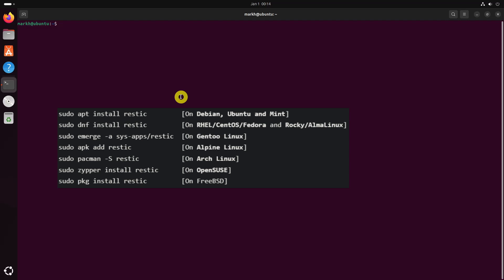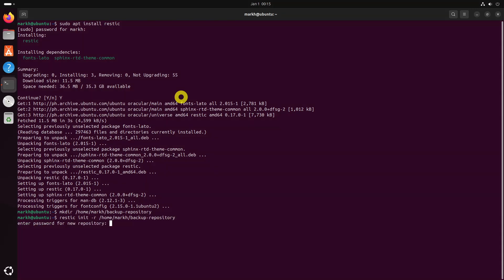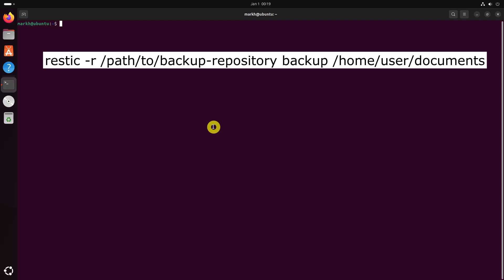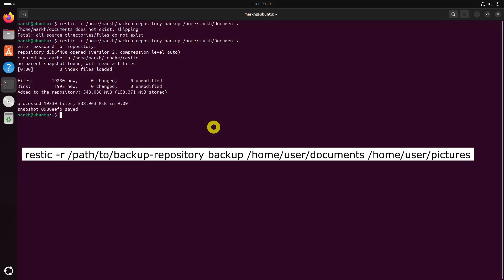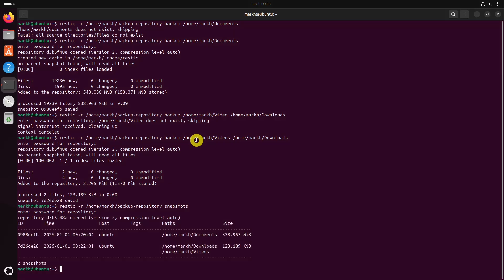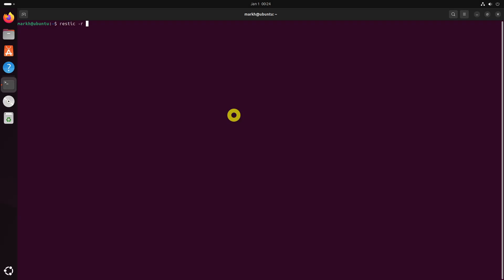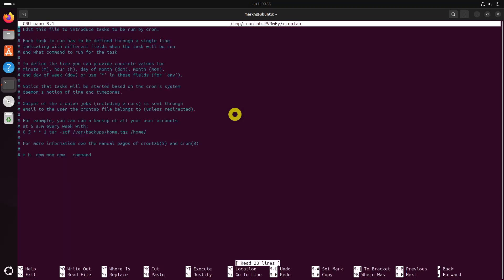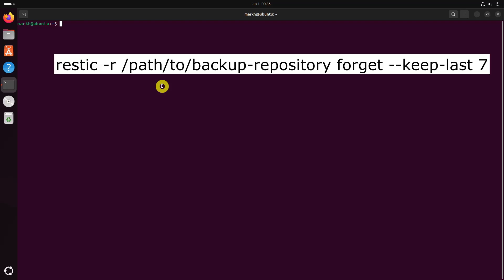How to Set Up and Use Restic for Linux Backups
Backups are an essential part of maintaining a healthy and secure Linux system. In case of data loss due to accidental deletion, hardware failure, or system corruption, having a reliable backup solution is crucial. One of the best tools for creating backups on Linux is Restic.
In this video, we’ll guide you through setting up and using Restic for Linux backups.

Commands:
sudo apt install restic                    [On Debian, Ubuntu and Mint]
sudo dnf install restic                    [On RHEL/CentOS/Fedora and Rocky/AlmaLinux]
sudo emerge -a sys-apps/restic  [On Gentoo Linux]
sudo apk add restic                        [On Alpine Linux]
sudo pacman -S restic                   [On Arch Linux]
sudo zypper install restic               [On OpenSUSE]
sudo pkg install restic                    [On FreeBSD]
mkdir /path/to/backup-repository
restic init -r /path/to/backup-repository
restic -r /path/to/backup-repository backup /home/user/documents
restic -r /path/to/backup-repository backup /home/user/documents /home/user/pictures
restic -r /path/to/backup-repository snapshots
restic -r /path/to/backup-repository restore latest --target /home/user/documents
restic -r /path/to/backup-repository restore latest --target /home/user/restore
crontab -e
0 2 * * * restic -r /path/to/backup-repository backup /home/user/documents
restic -r /path/to/backup-repository forget --keep-last 7
restic -r /path/to/backup-repository forget --keep-within 30d

Chapters:
0:00 Intro
0:19 Step 1: Installing Restic in Linux
1:22 Step 2: Backing Up Data in Linux
2:50 Step 3: Restoring Data from a Backup
3:36 Step 4: Automating Backups with Cron Jobs
4:22 Step 5: Pruning Old Backups
5:09 End screen

What you will learn:
1. Step 1: Installing Restic in Linux
     a. How to install restic in your system
     b. How to install restic via your package manager
     c. How to create and initialize a backup repository
     d. How to store backups locally
     e. How to enter a password to encrypt your backups
2. Step 2: Backing Up Data in Linux
     a. How to start backing up your data such as specific directories or files
     b. How to back Up a Directory
     c. How to encrypt and store the backup in the repository you created
     d. How you can check the status of your backups
     e. How to see a list of all backups (snapshots) stored in the repository, including the date and time of each backup
3. Step 3: Restoring Data from a Backup
     a. How to restore your files or directories
     b. How You can restore a specific file or directory, or the entire backup
     c. How to restore a directory
     d. How to restore the most recent backup
     e. How to specify a particular snapshot ID if you want to restore from an older backup
     f. How to restore all files from the backup to a specific location
4. Step 4: Automating Backups with Cron Jobs
     a. How To ensure regular backups
     b. How you can automate the backup process using cron jobs
     c. How to Open your crontab file
     d. How to Add a cron job to back up your data at a specific interval
     e. How to execute a back up every day at 2 AM
5. Step 5: Pruning Old Backups
     a. How to keep the last 7 backups and delete older ones
     b. How to prune backups based on time
     c. How to keep backups from the last month
6. How to create a secure backups on Linux